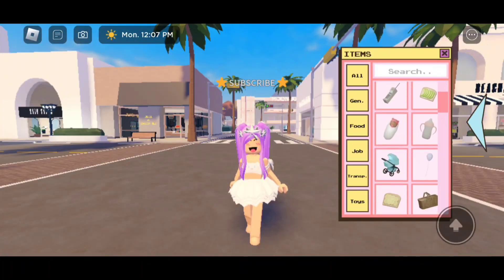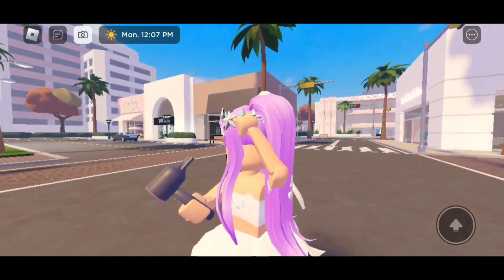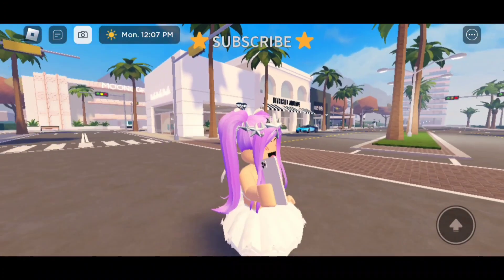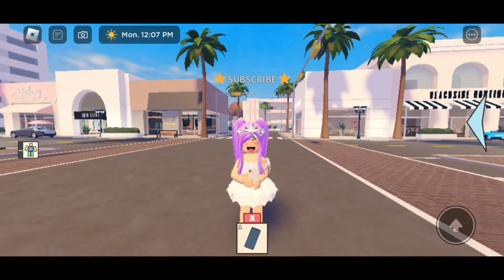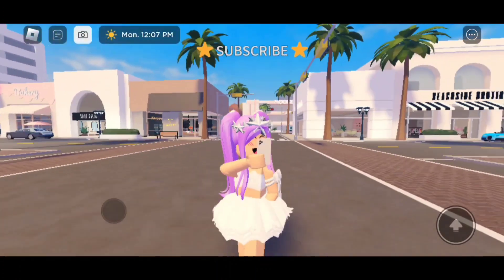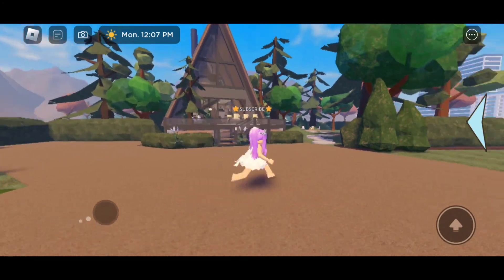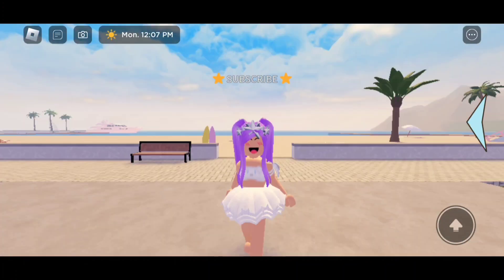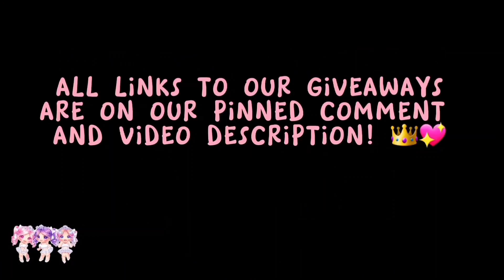*NEW UPDATE* FREE NEW CABIN & BEAUTY PRODUCTS IN BERRY AVENUE 😯😍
IN TODAY'S VIDEO I WILL BE SHOWING YOU EVERYTHING WE GOT IN THE NEW UPDATE, LIKE THE FREE NEW CABIN AND BEAUTY PRODUCTS IN BERRY AVENUE UPDATE 22! HOW EXCITING!!! MAKE SURE TO WATCH UNTIL THE END SO YOU DON'T MISS ON EVERYTHING WE GOT IN THIS NEW AMAZING UPDATE!

｡ ⋆｡ ﾟ🤍 ⋆｡ ﾟ☁︎｡ ⋆｡ ﾟ🤍   ⋆｡ ﾟ☁︎｡ ⋆｡ ﾟ🤍 ﾟ｡ ⋆｡